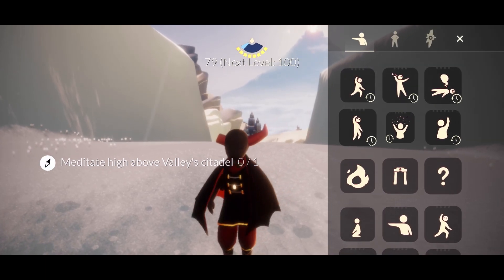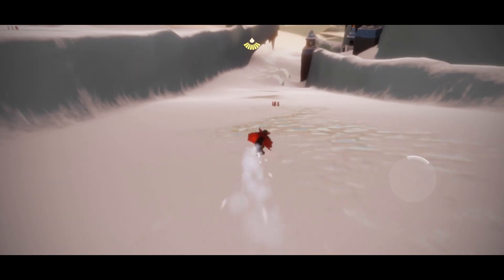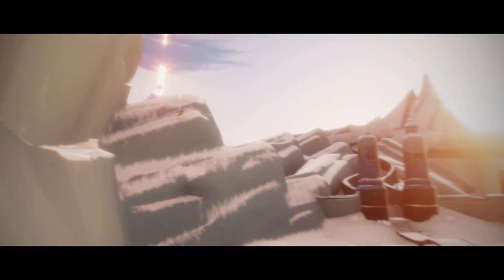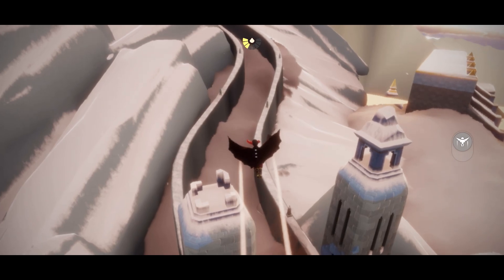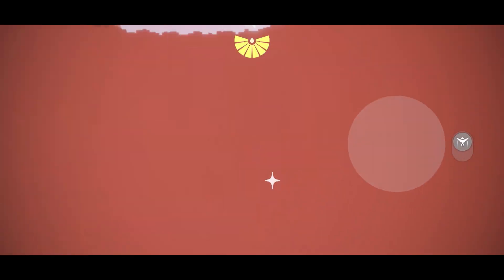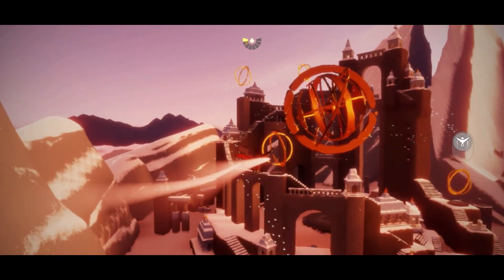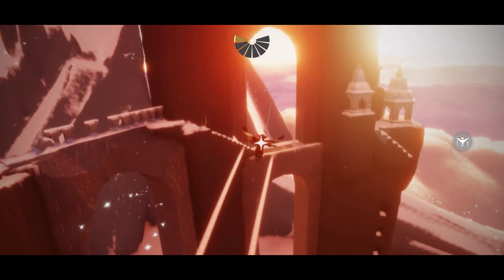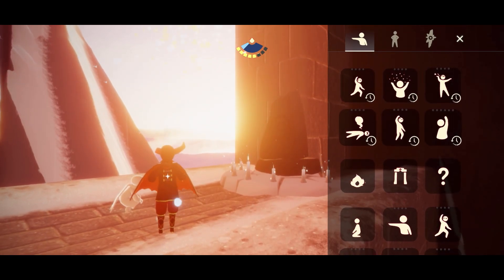❗️Meditate High Above Valley’s Citadel | Daily Quests | Sky: Children of the Light | nastymold